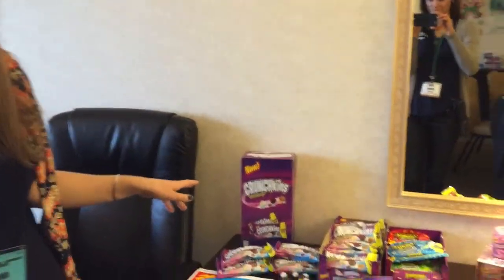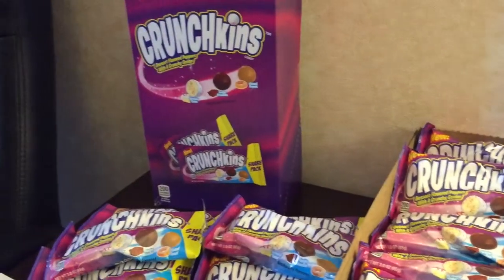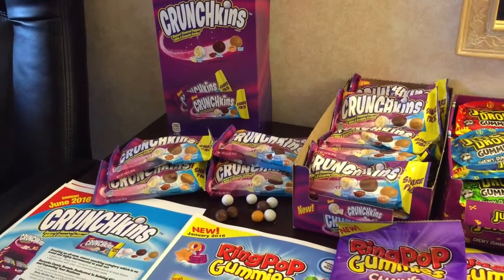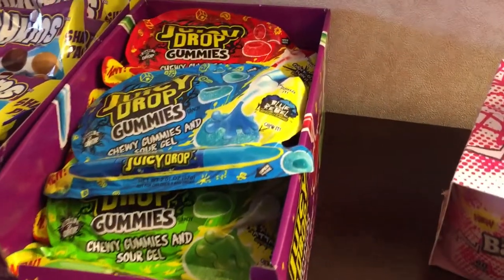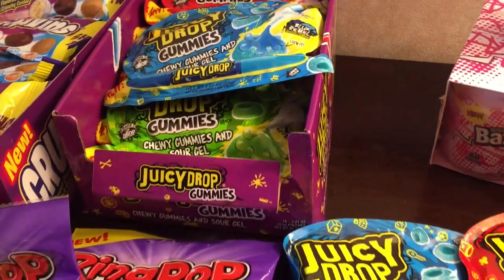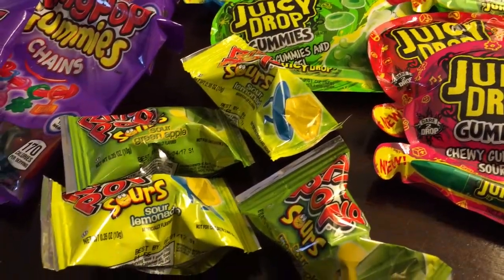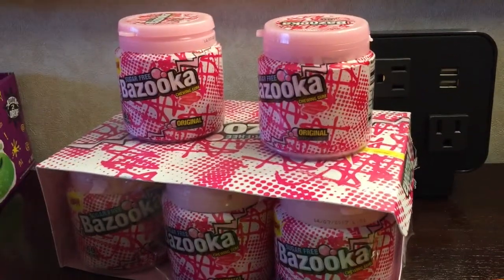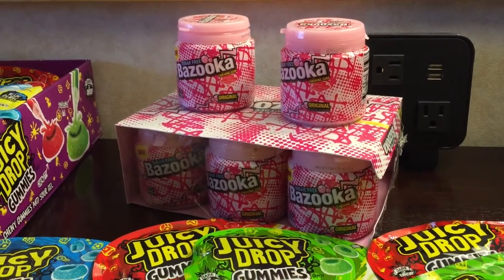Supplier Showcase: Bazooka Candy Brands - Joanna Lippert